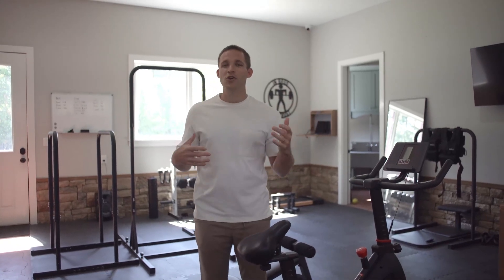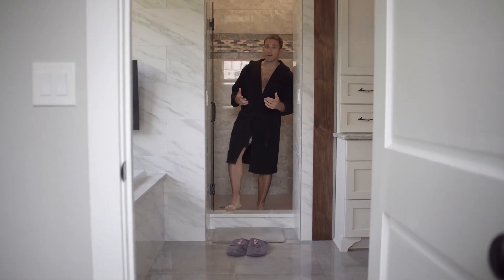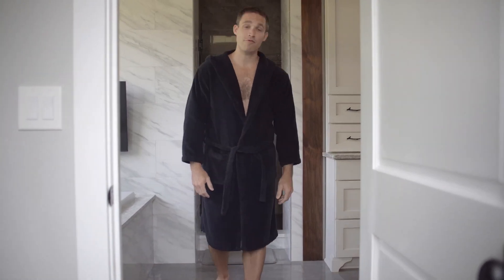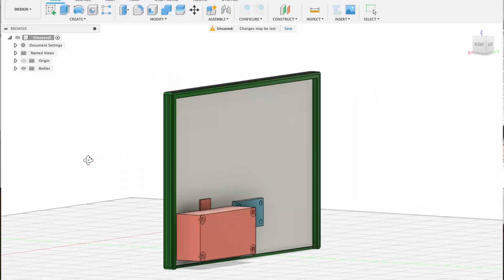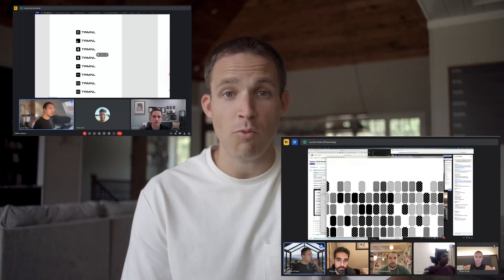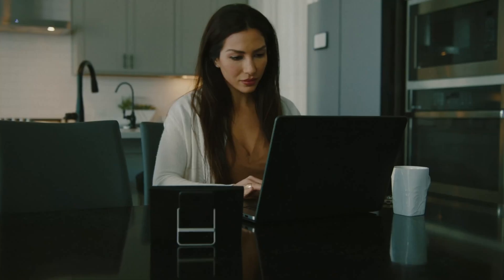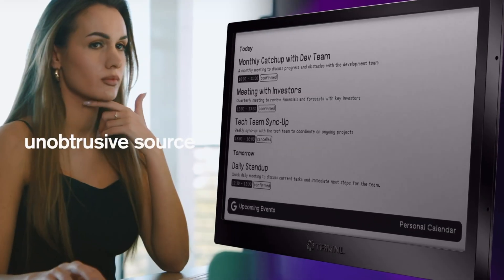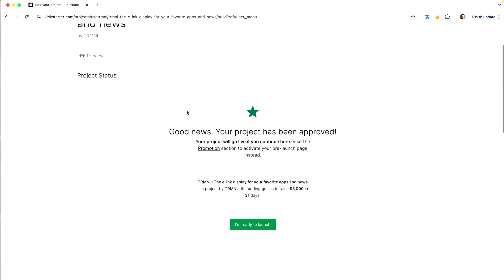Introducing TRMNL - the e-ink solution to staying focused